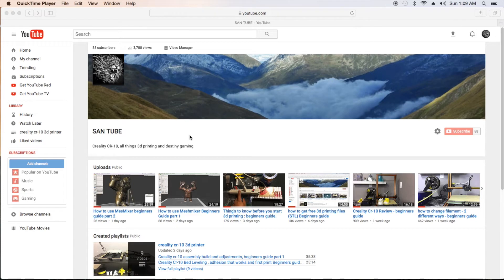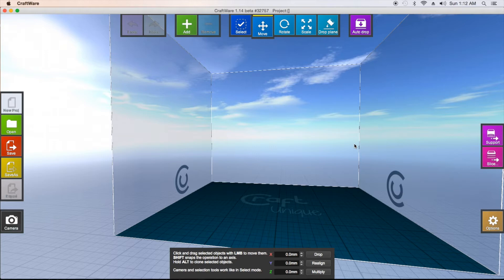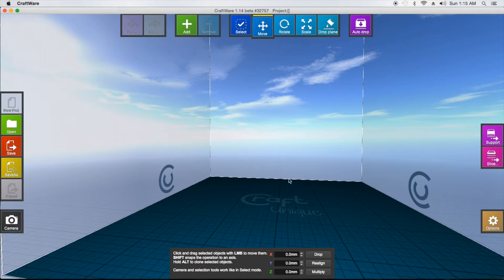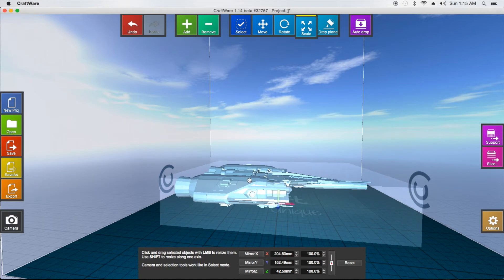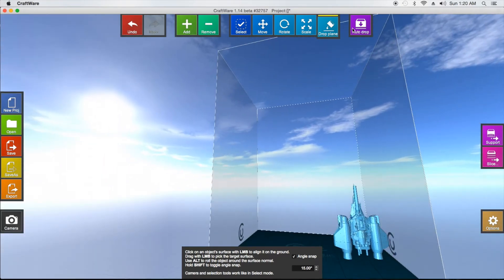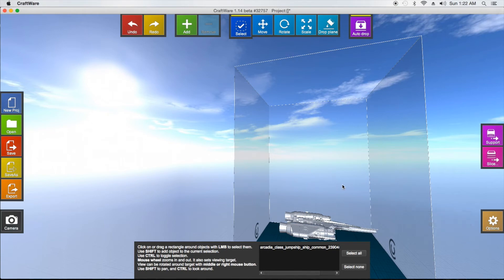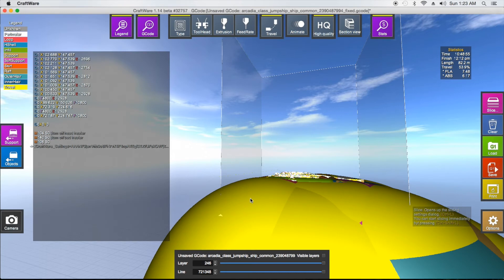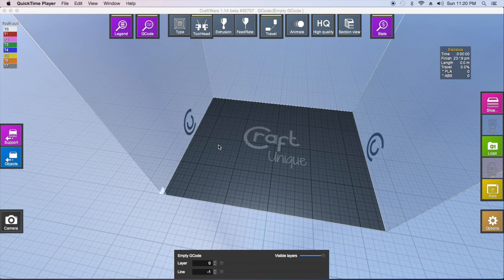Craftware Slicer 1.14: Beginners Guide Part 1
Lets GO!

Attn: SanTube
3615 Grandview Drive
USA Intro to Craftware, how to use basic features and slice with the factory preset settings.

Attn: SanTube
3615 Grandview Drive
Plainview, TX, 79072
USA

THANK YOU GUYS FOR ALL YOUR SUPPORT IN HELPING THE CHANNEL GROW!  GOOD LUCK AND HAPPY PRINTING.